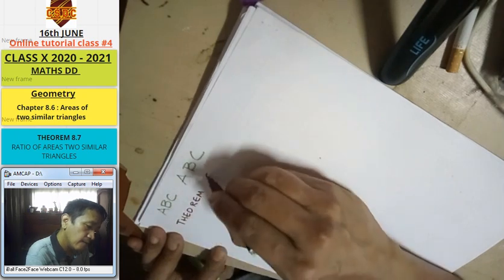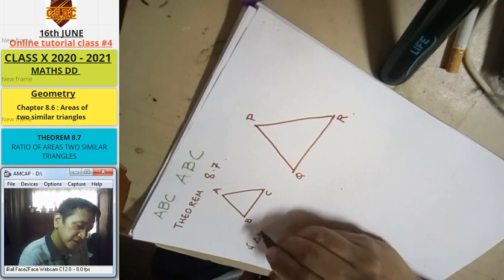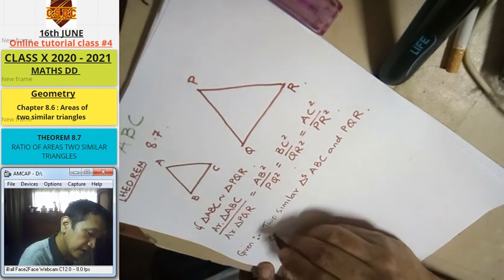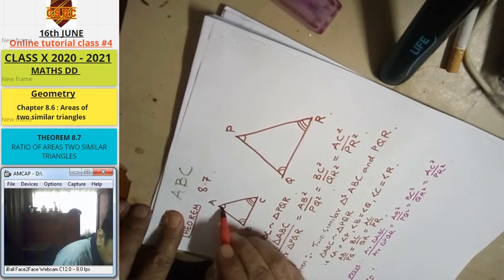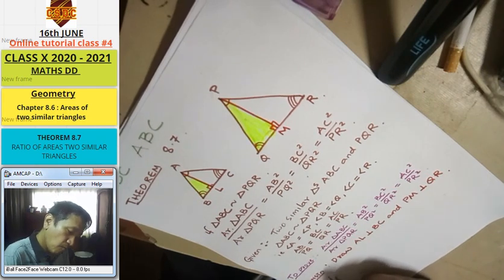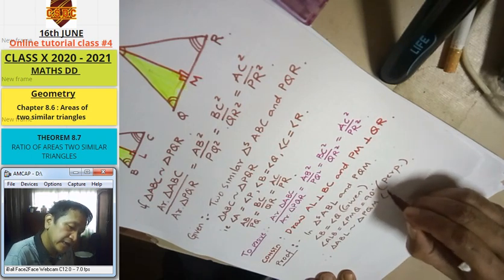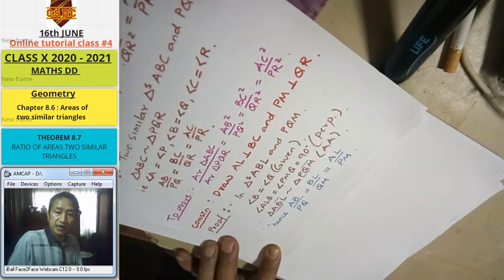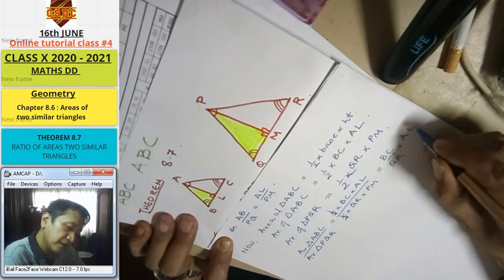Class10 theorem 8,7 explained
Theorem 8.7 : Area of two similar triangles explained